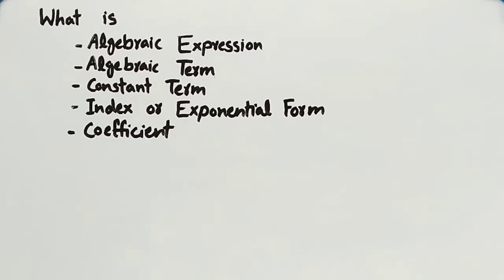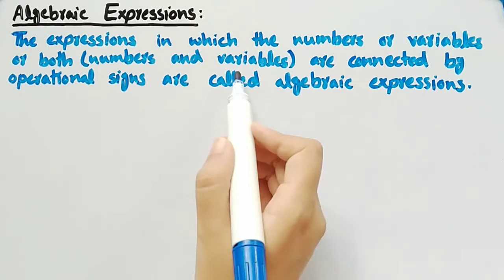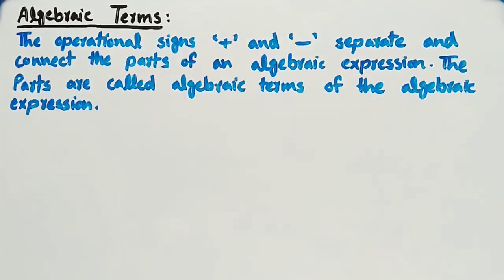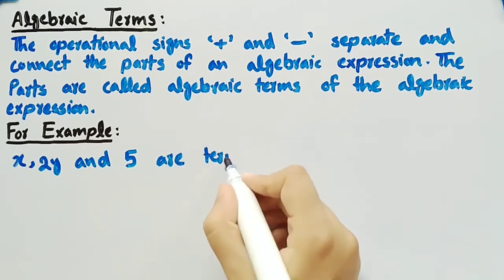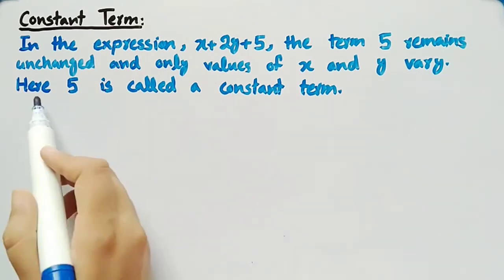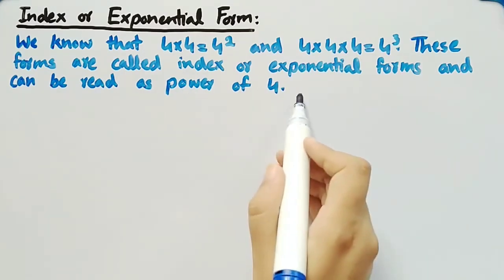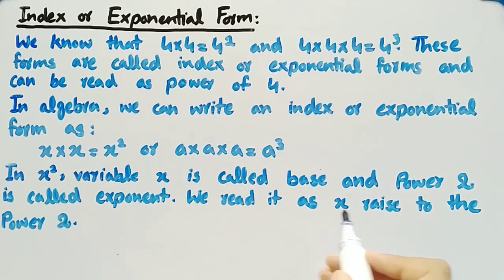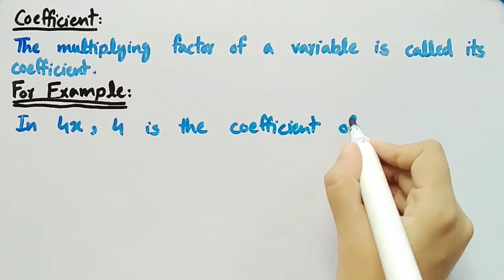What is Algebraic Expression, Algebraic Term, Constant Term, Index or Exponential Form, Coefficient